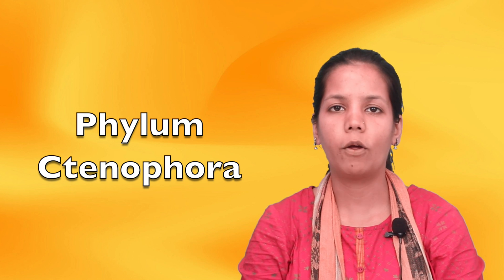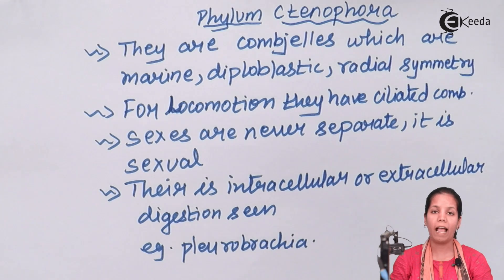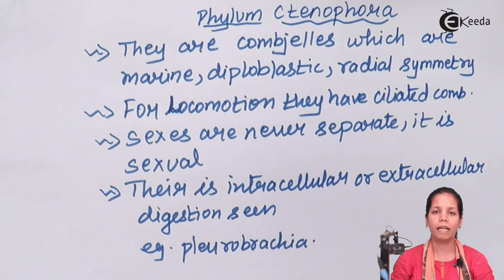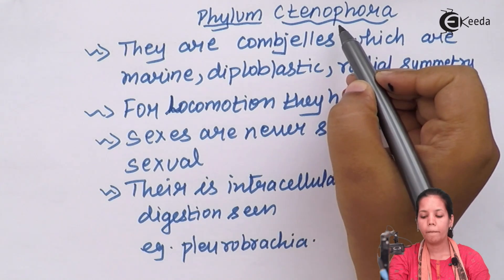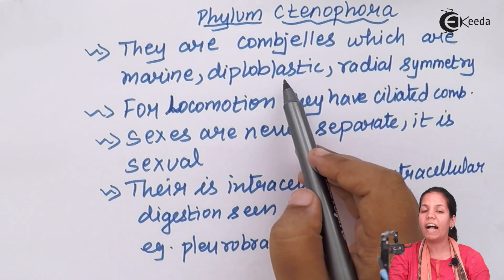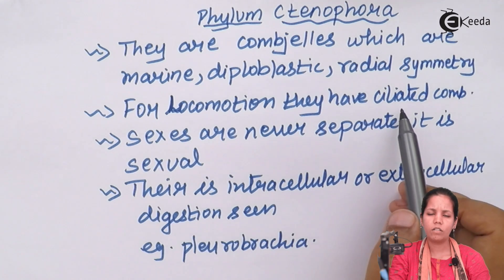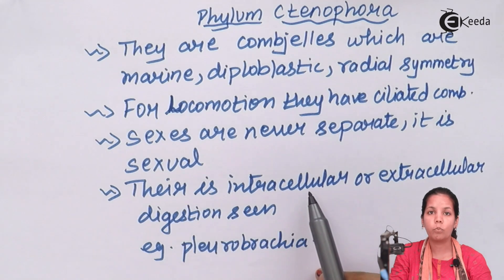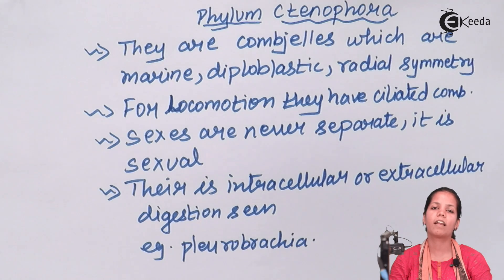Phylum Ctenophora - Kingdom Animalia - Biology Class 11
Phylum Ctenophora Video Lecture of Kingdom Animalia Chapter from Biology Subject for HSC, CBSE & NEET.

Watch Previous Videos of Chapter Kingdom Animalia  :-

Happy Learning : )